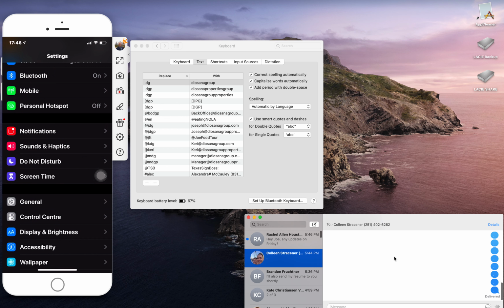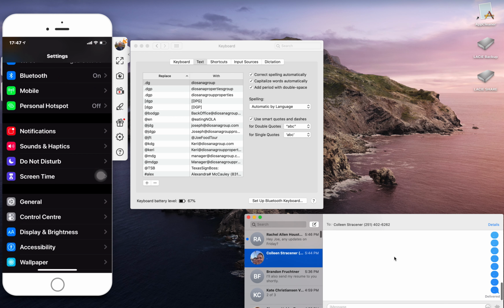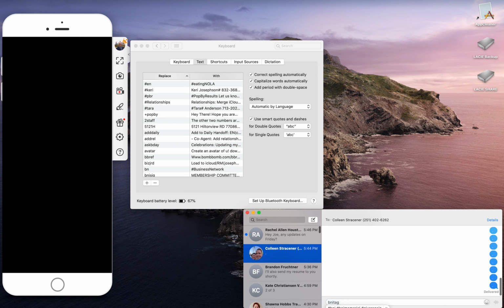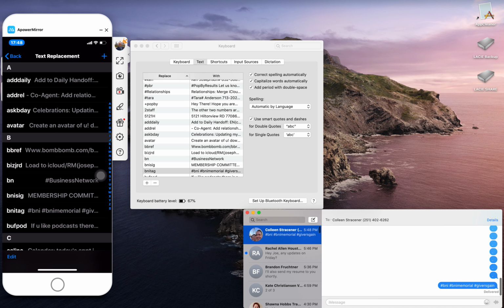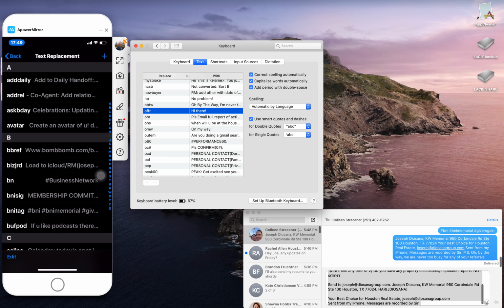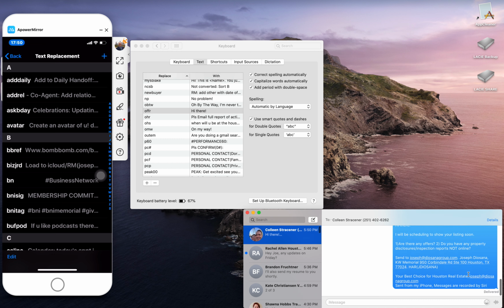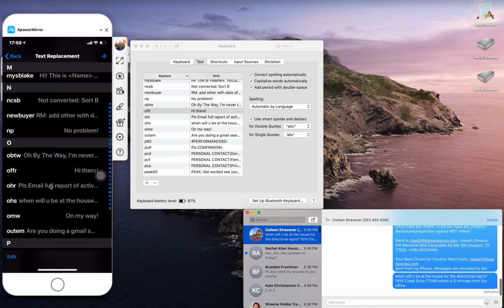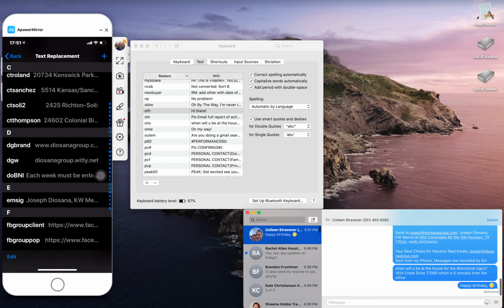Save Time Look Professional With Shortcuts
Using keyboard shortcuts to save time